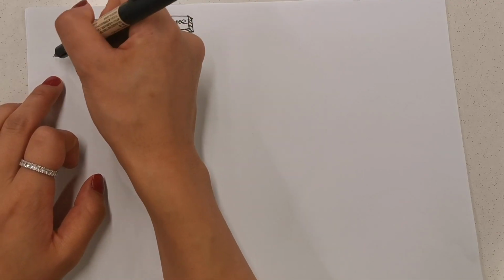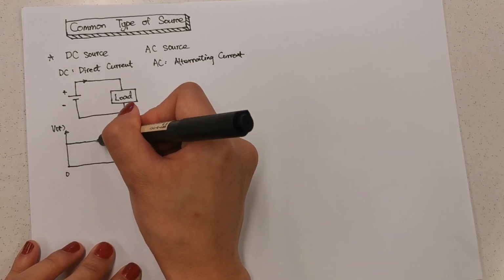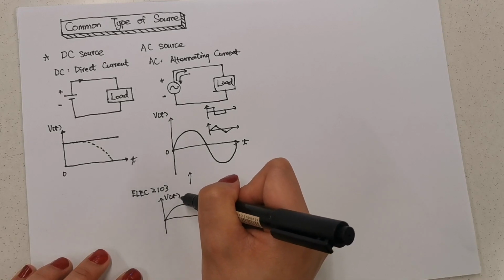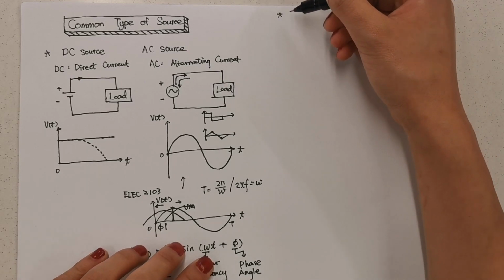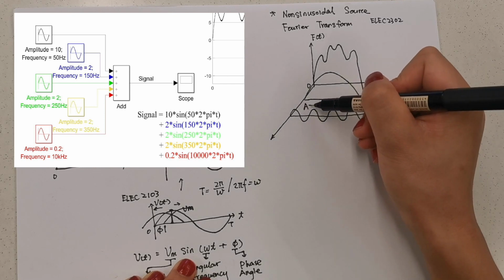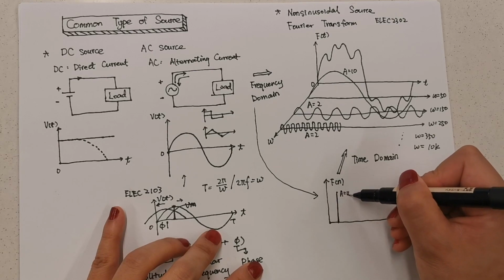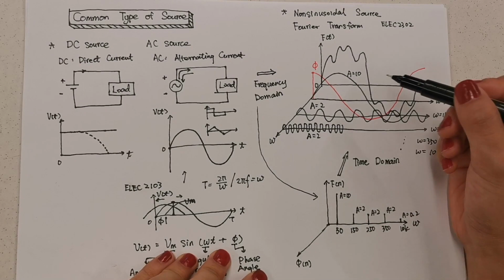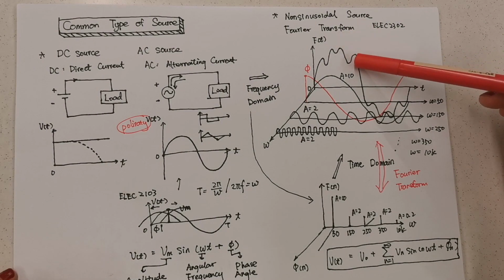Tutorial 1.1 Common Type of Source